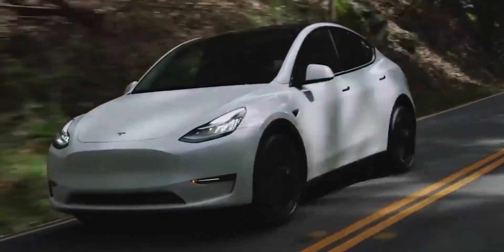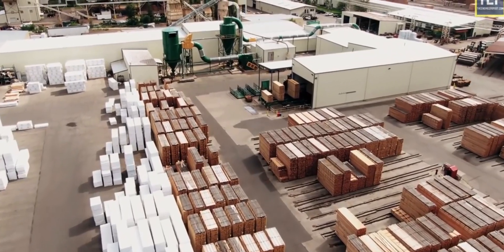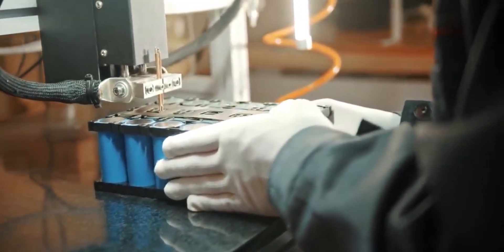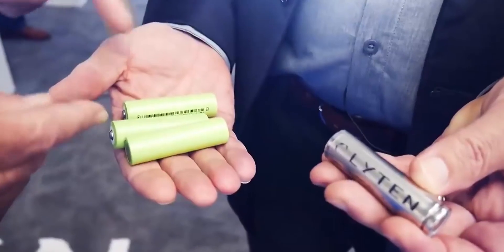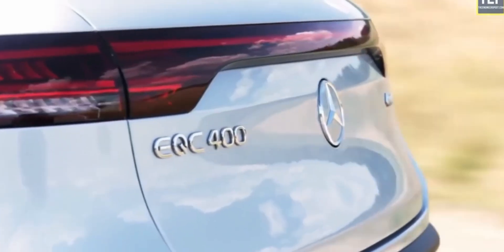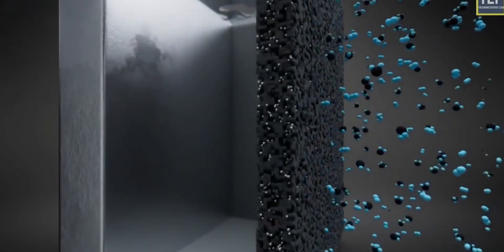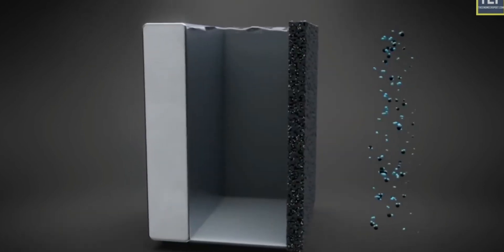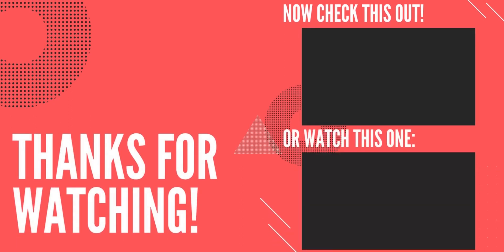This AL-AIR Battery Could Give You 2700 Miles/Range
Aluminum-air batteries aren't actually batteries, to begin with. It resembles a fuel cell more now. Instead of holding a charge, they harness the natural processes when Aluminum is exposed to air to produce energy. The batteries are made of plates of pure aluminum alloy as the anode, the negatively charged electrode. Next is a water-based electrolyte source for the cathode, typically sodium hydroxide, potassium hydroxide, or sodium chloride. The positive electrode is purely atmospheric oxygen.

Generally, a selectively permeable membrane permits oxygen to enter the cell while releasing gases like carbon dioxide that would otherwise limit the battery's performance. The oxidation reaction consumes the Aluminum, producing Hydroxide ions emitting electrons as a result, which is typically pure energy.